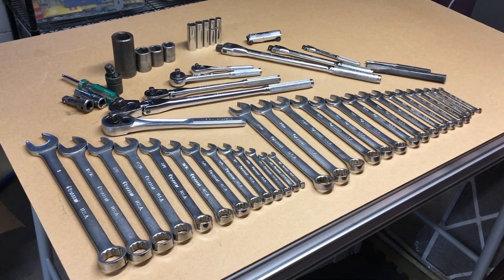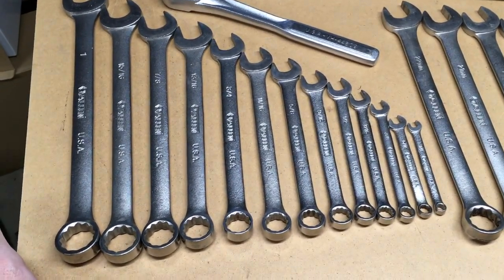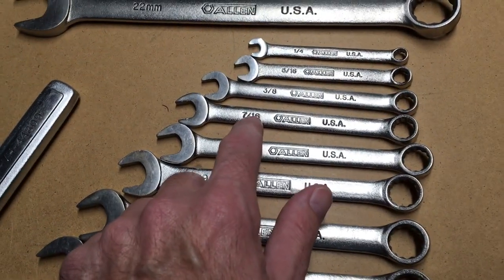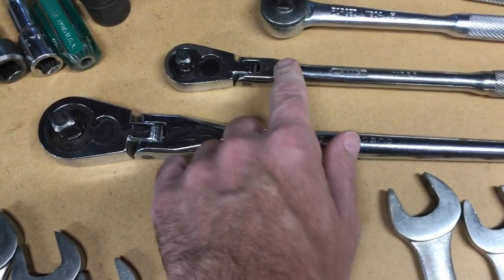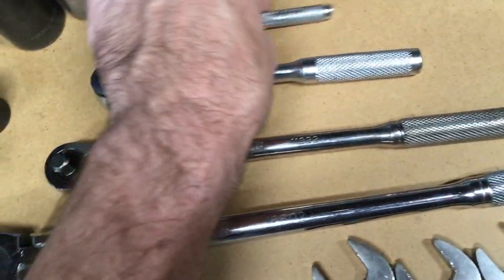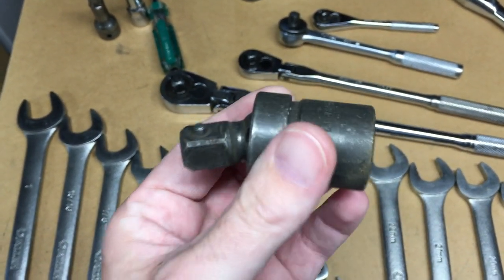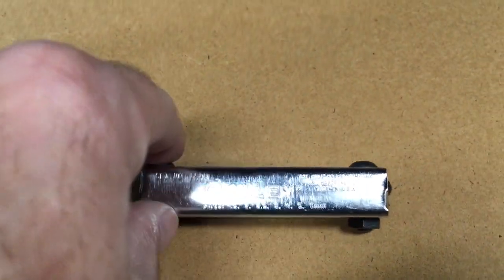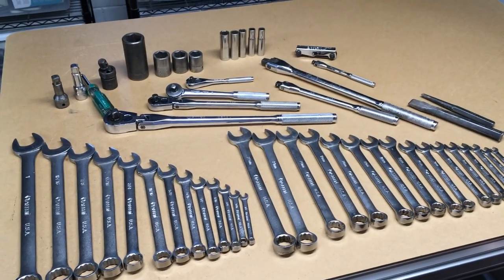Throwback: Allen Tools (More than Just Hex Keys)